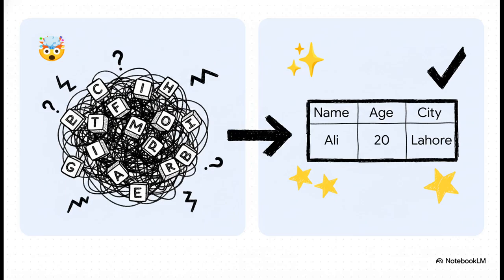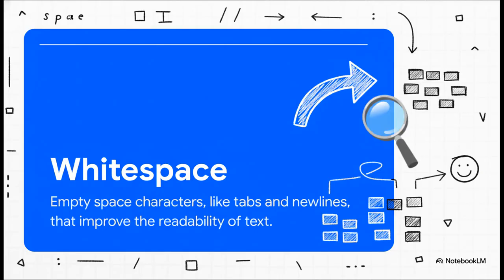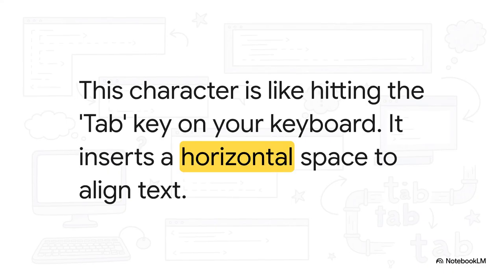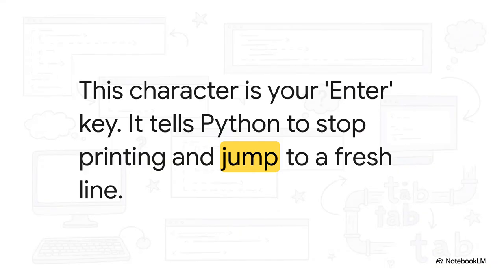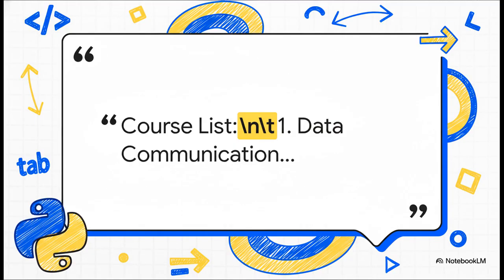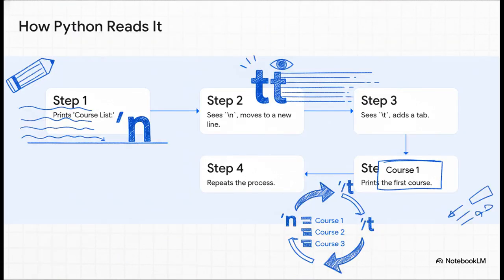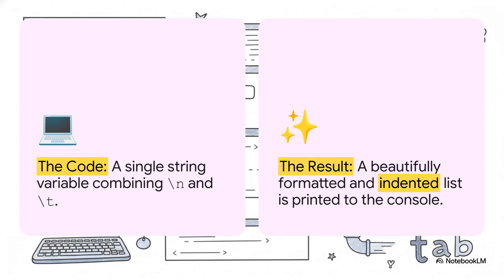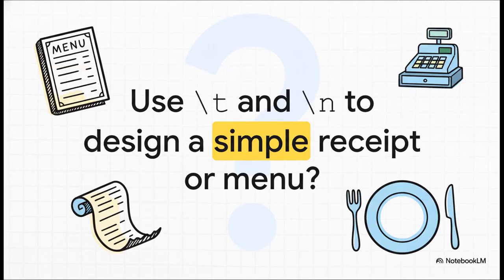Mastering Whitespace in Python Ch1.5